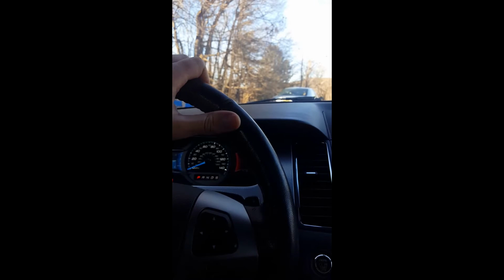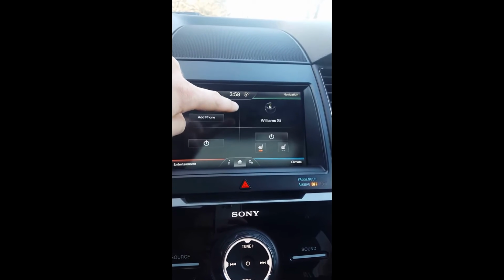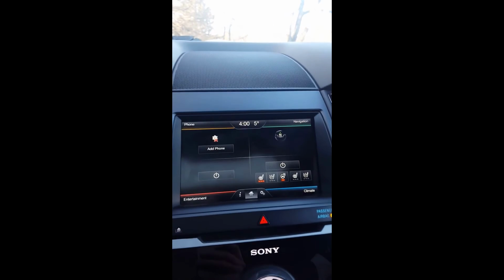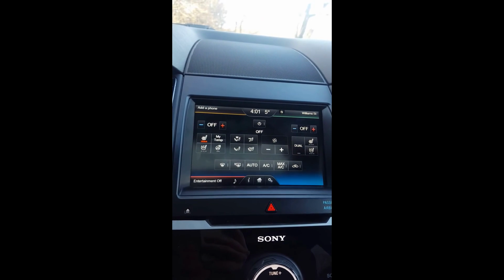Program APIM module for Ford My Touch (Sync 2) systems -- By Ford-Retrofit.com